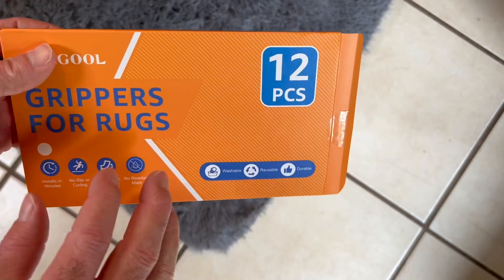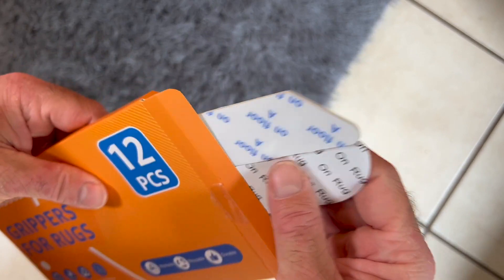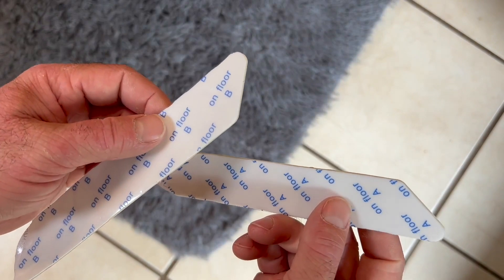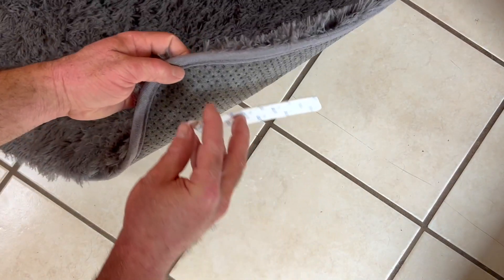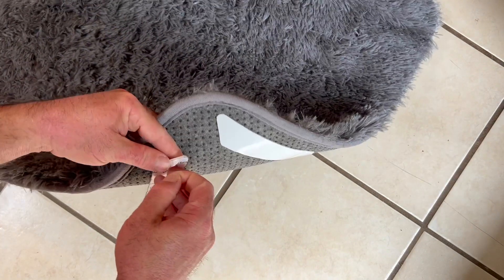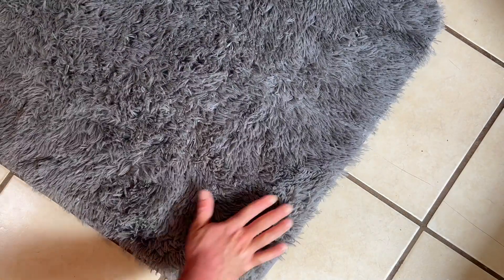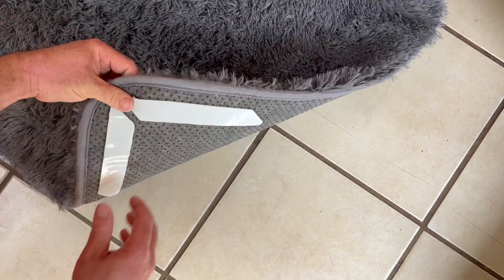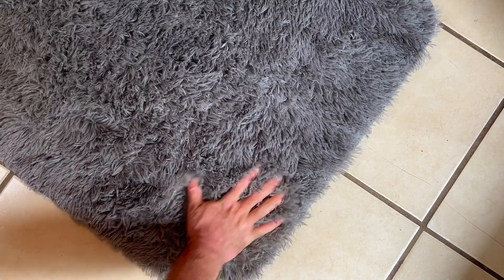Rug Tape, Reusable Washable Grippers for Rugs, Double Sided Non Slip Rug Pads Review